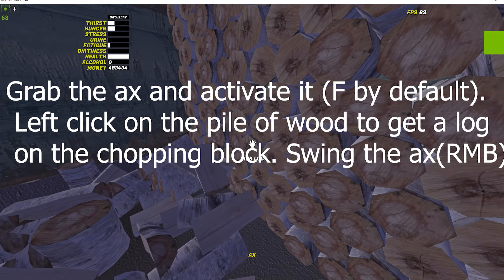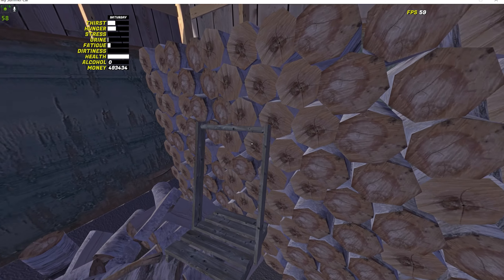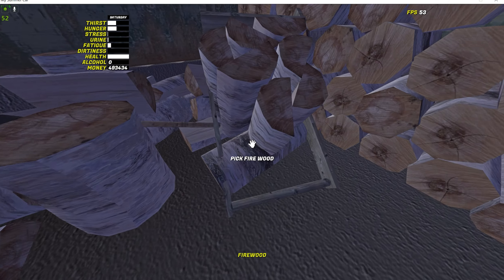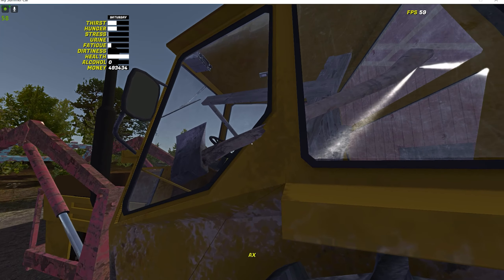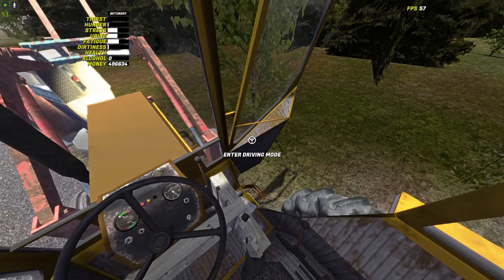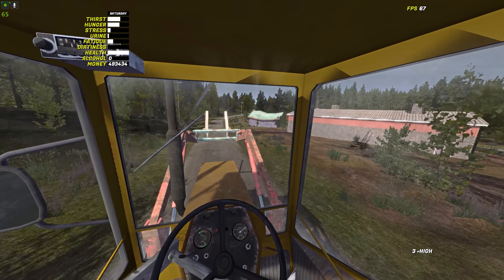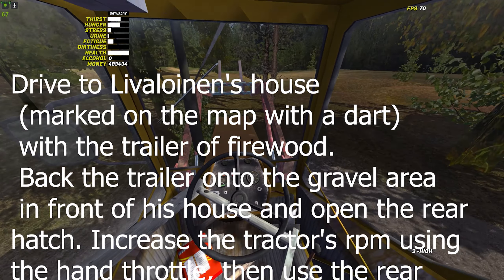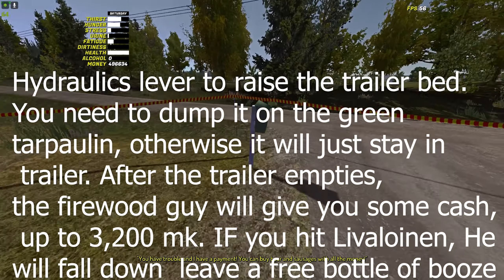My Summer Car Firewood delivery Job Guide both locations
Heroes & Generals (nick: pjprikolas), Russian fishing 4 (PjprikolasYoutube) My Summer Car,  GTA guides,  content. I Am from Lithuania, Central Europe.
Computer: Lenovo Legion:
Intel(R) Core(TM) i7-9750HF CPU @ 2.60GHz
8,00 GB RAM
Nvidia Geforce RTX 2060
1920x1080 60 Hz (monitor)